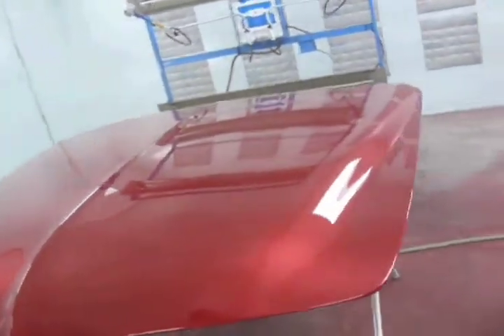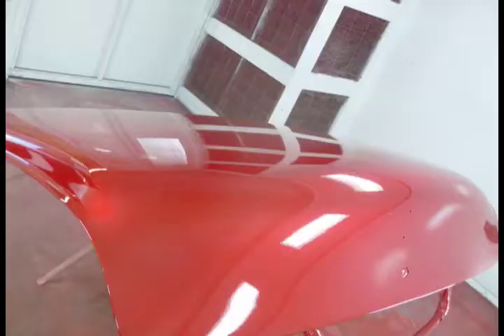EPISODE 55:1955 Chrysler 300/ block/ paint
a quick breakdown on blocking and how altering processes can have huge affects on outcome. Is 3 coats of primer on the first round too much to ask for??? Geez!